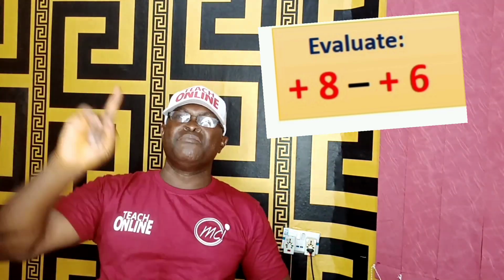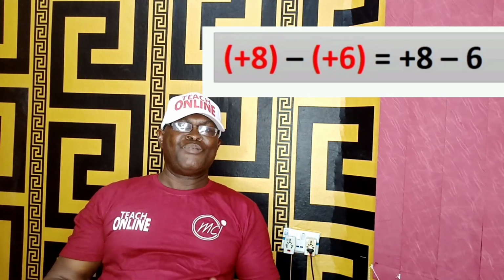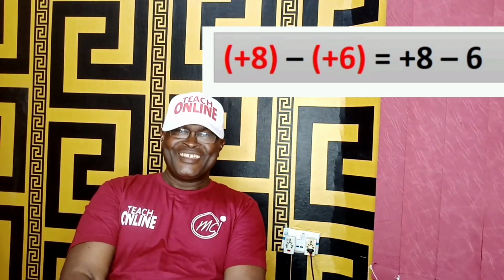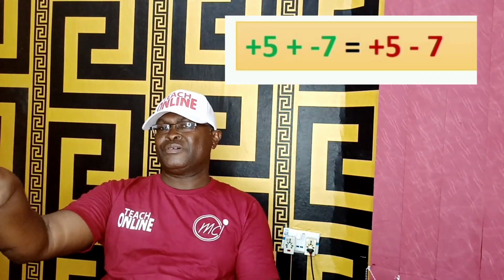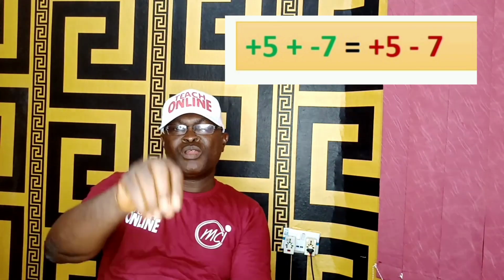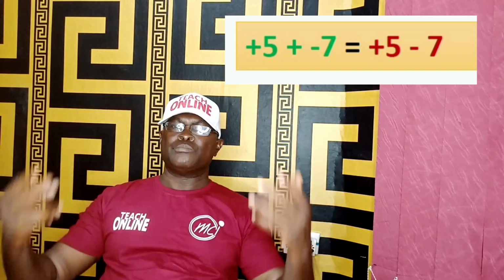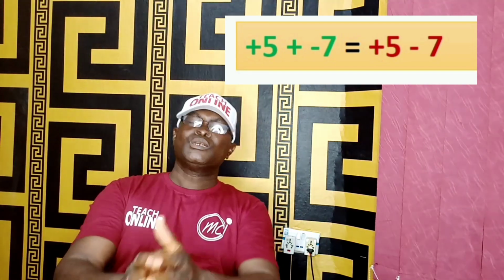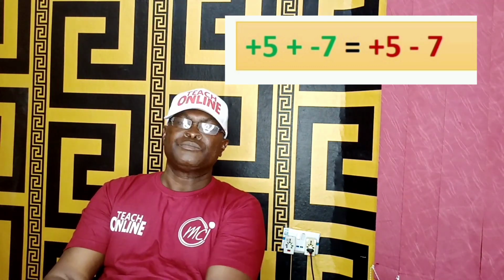Laws For Directed Numbers.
Directed Numbers. Signed Numbers.
Unconventional Laws for handling Directed Numbers.